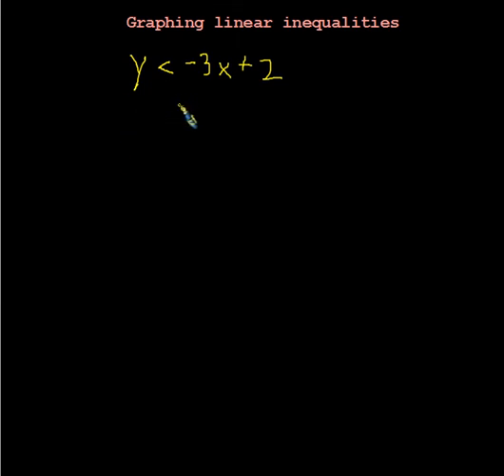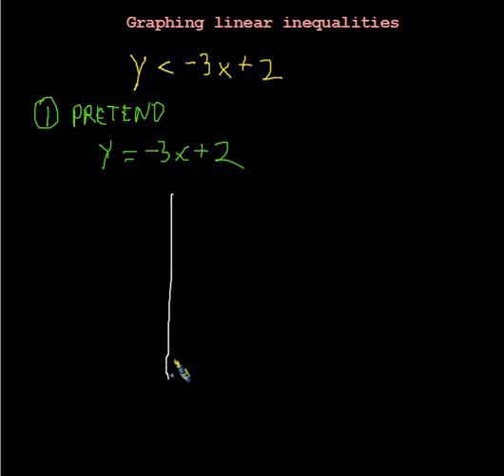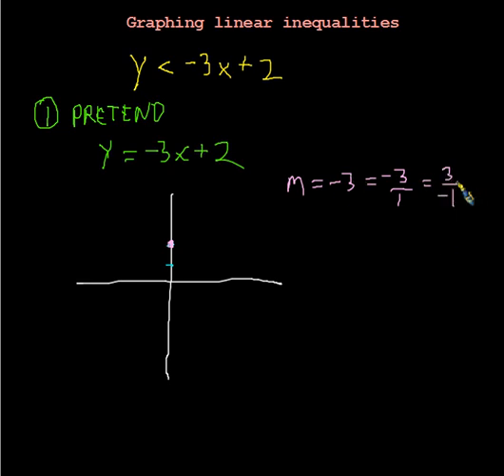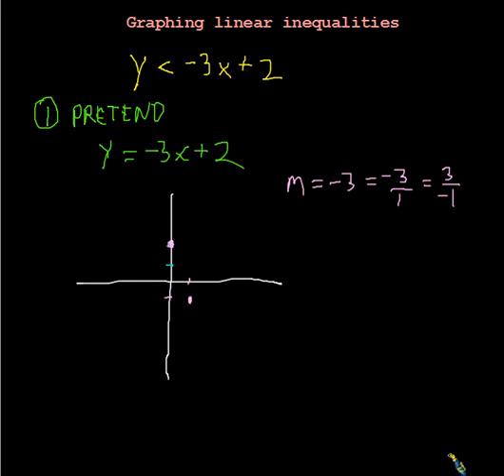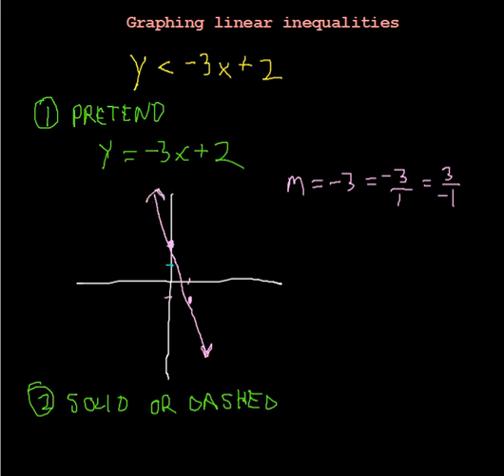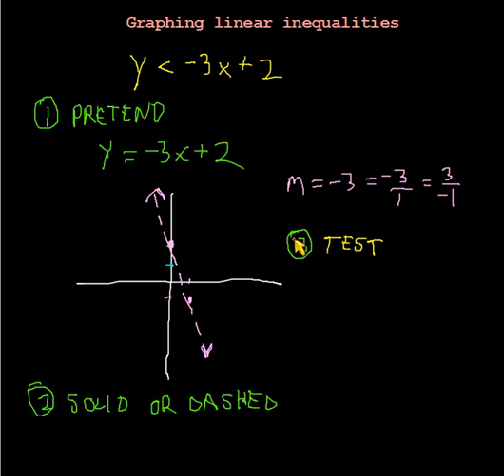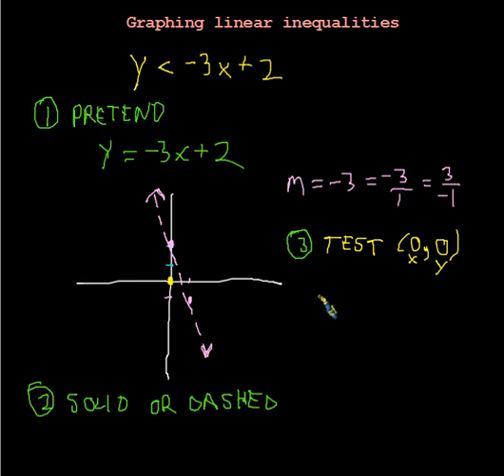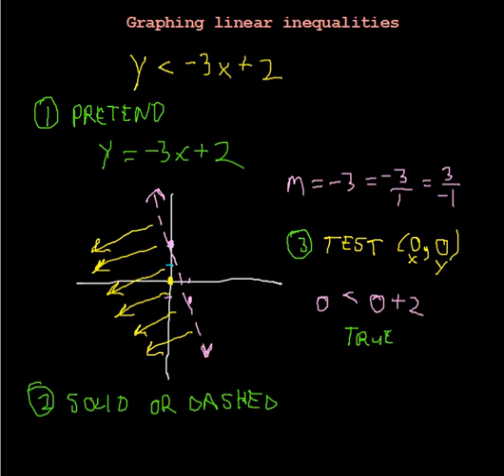Graphing linear inequalities in slope intercept form